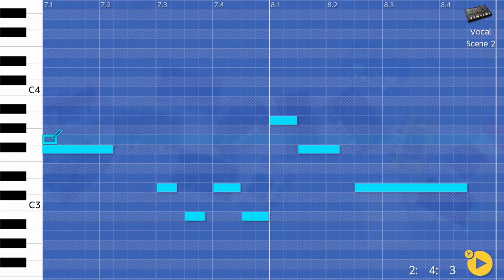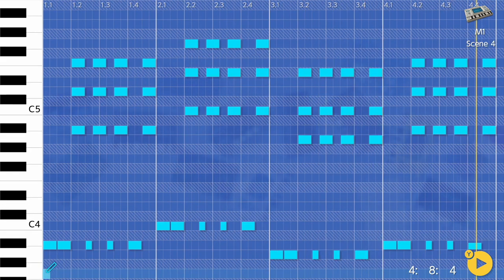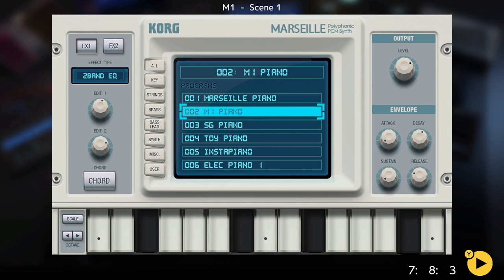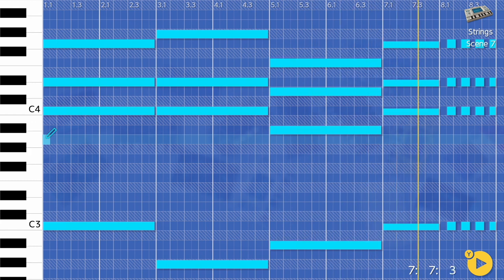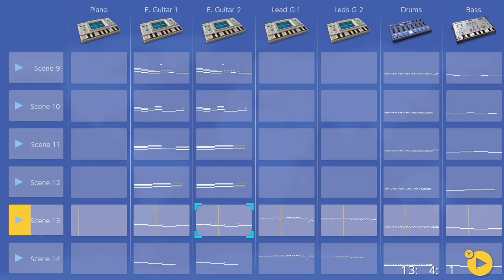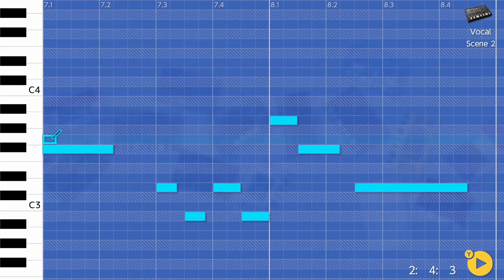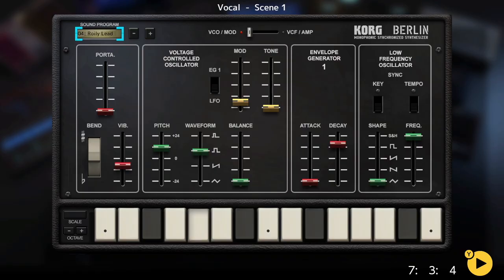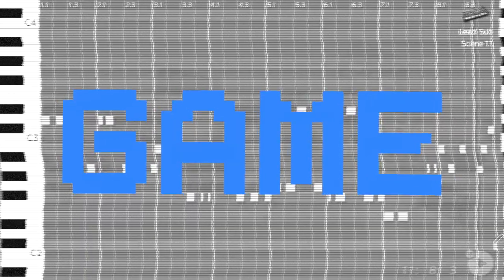Korg Gadget Review (Nintendo Switch) | Kutski Reviews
On this video I cross the streams between my two passions, music and gaming as we review Korg Gadget for Nintendo Switch!